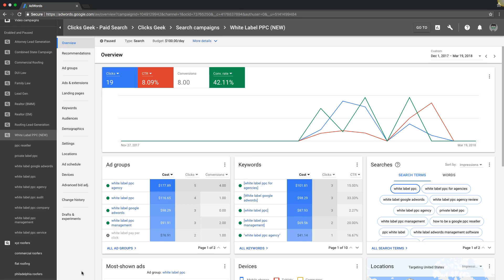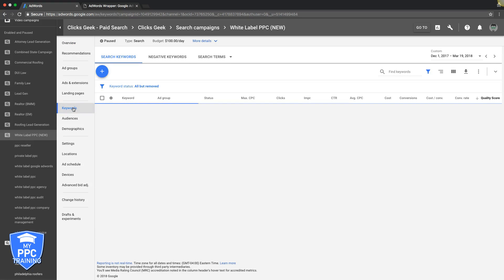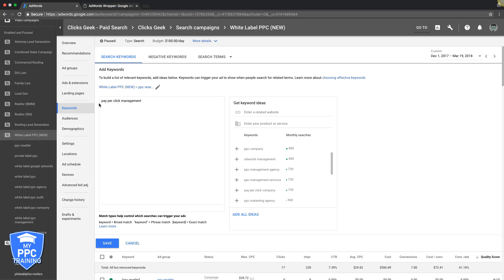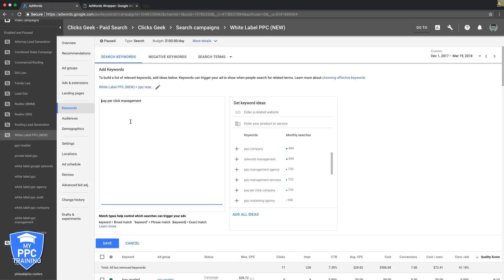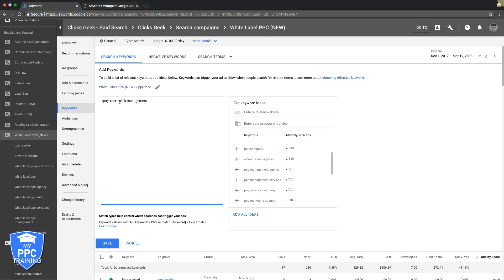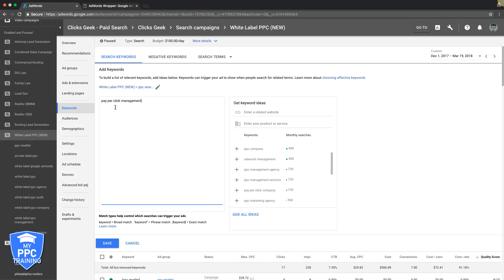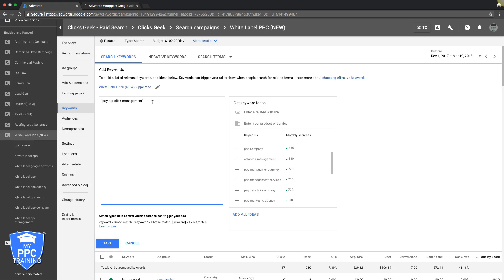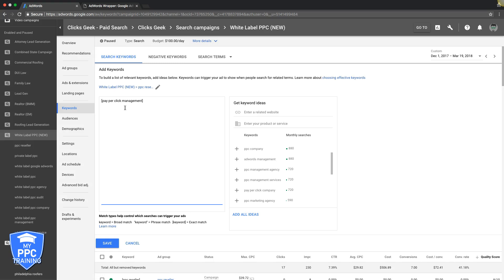Adwords Match Types Tutorial - Google Ads Keyword Match Types 🔥🔥🔥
Google Ads Keyword Match Types Tutorial - Adwords Match Types.

Google Ads Keyword Match Types Tutorial - Adwords Match Types 🔥🔥🔥 In this Google Adwords tutorial we walk through Adwords match types, how to use keyword match types in Adwords and Adwords match type best practices.  Google ads match types. Match types Adwords. Adwords keyword match types training.

Exact match, phrase match, modified broad match and broad match keywords.

How to use keyword match types on the search network.